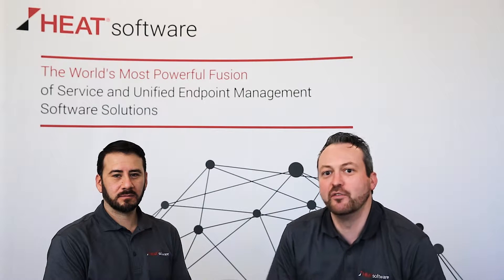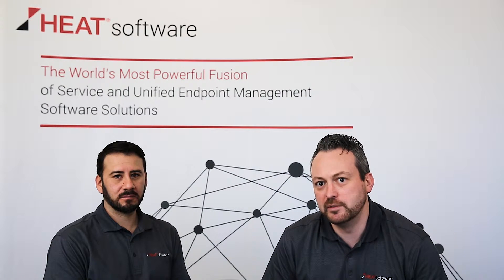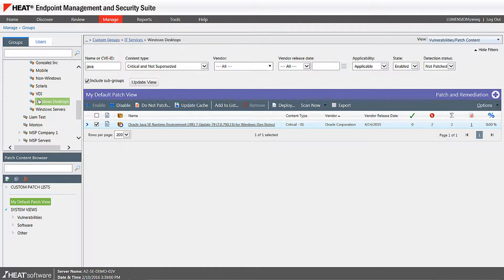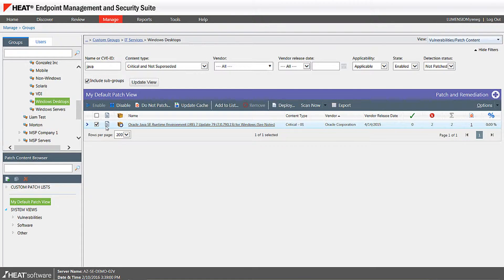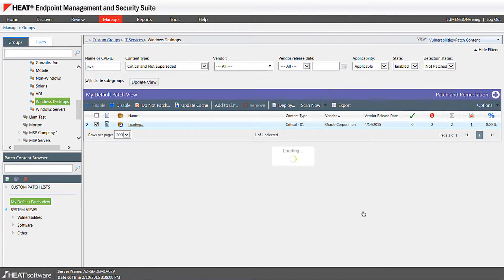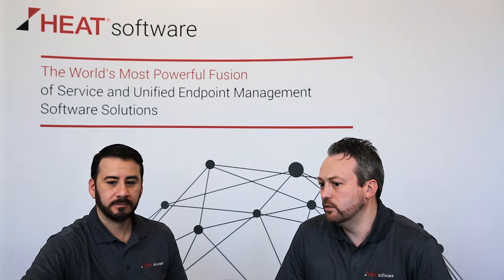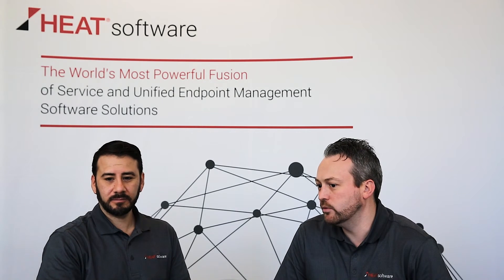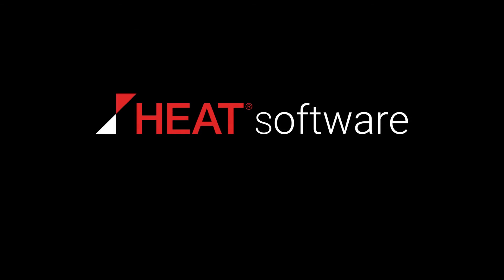HEAT Patch Management Exceptions Management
Join Rob Kelsall and Rene Gonzalez to see how to document patch management security exceptions with HEAT Endpoint Management and Security Suite (EMSS).